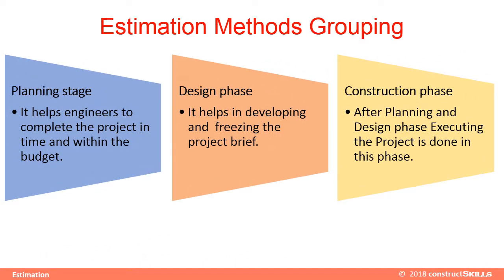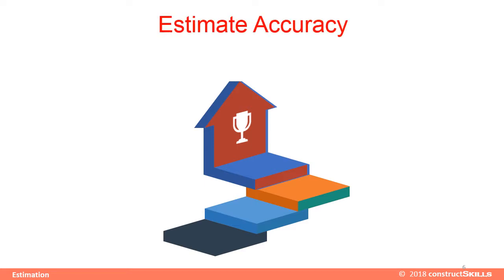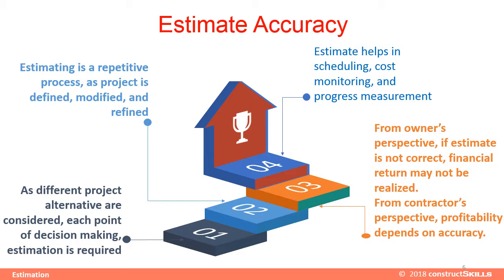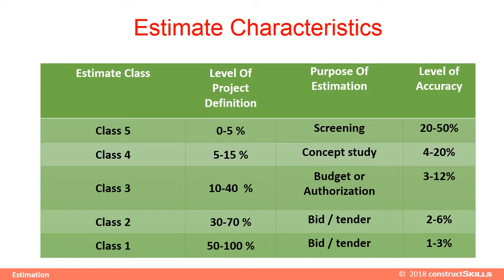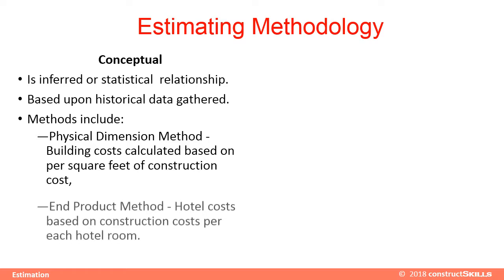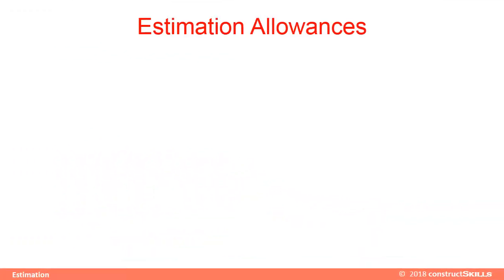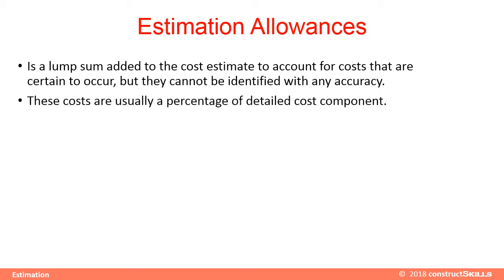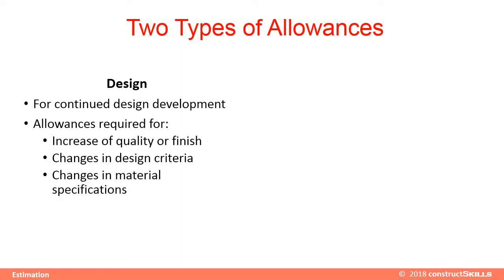25 04 N Understanding Estimation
This unit will let us know about what is estimation,  Purpose of Estimating, Methods of Estimating also step for Estimation.